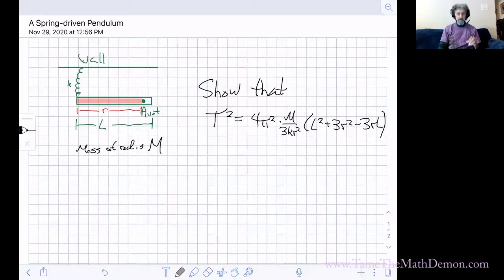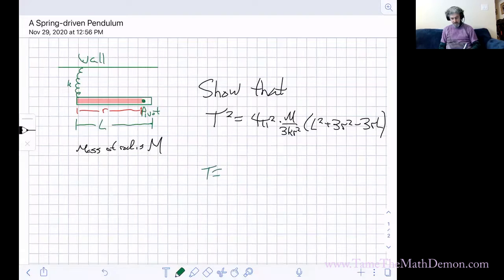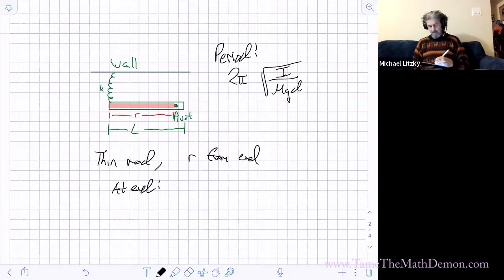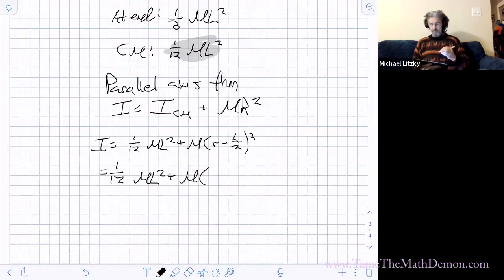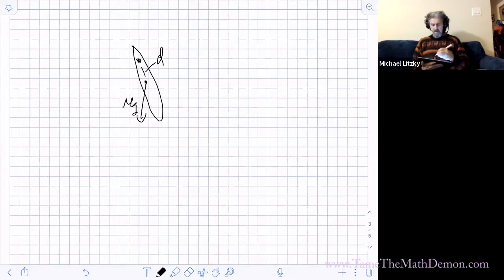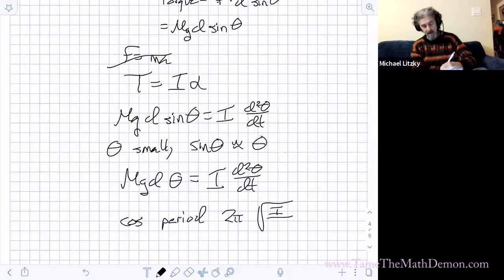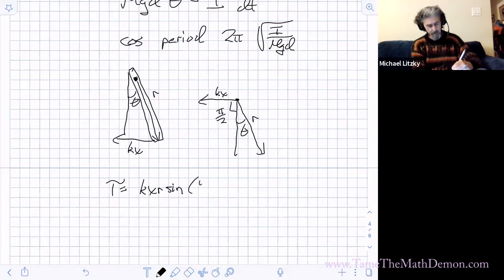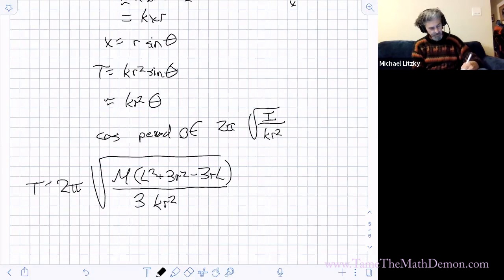Period of Spring Operated Pendulum